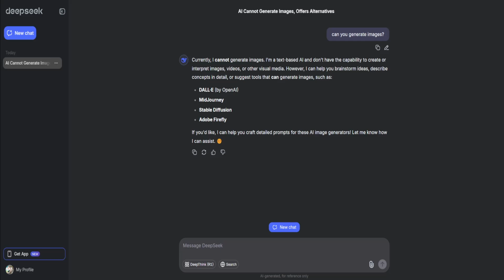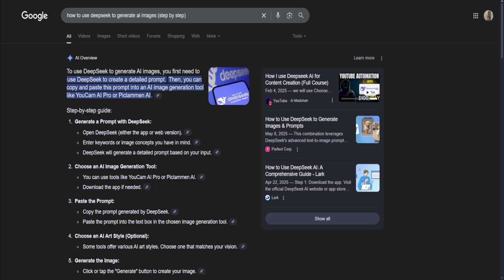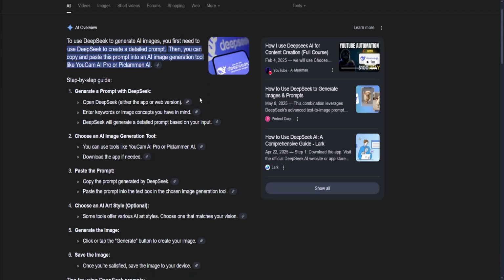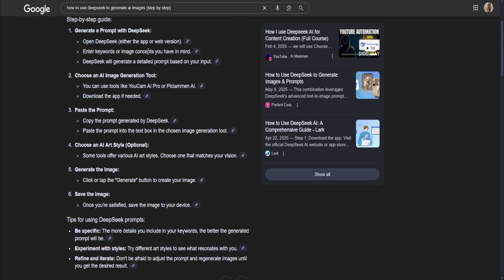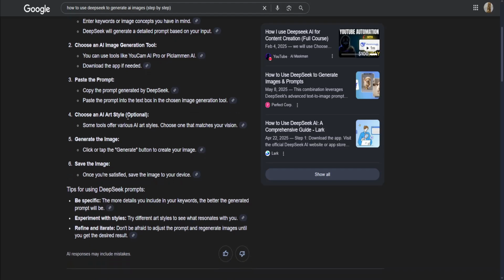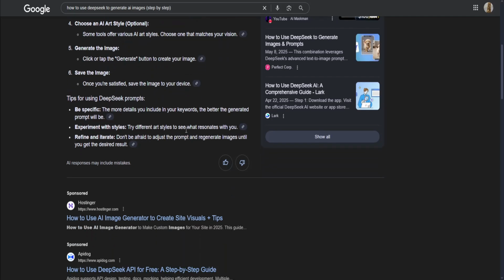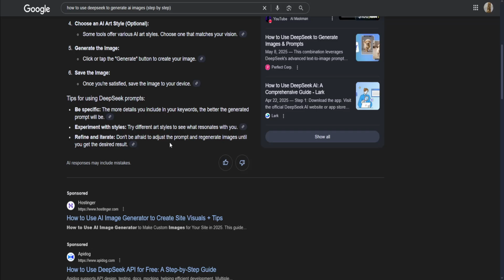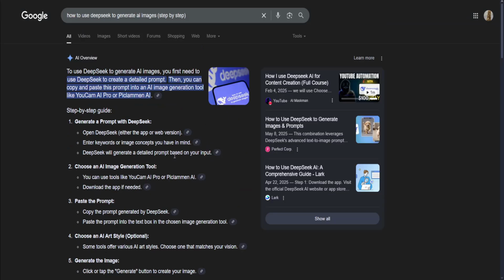How To Use DeepSeek To Generate AI Images (Step By Step)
📱 In this video, I’ll walk you through How To Use DeepSeek To Generate AI Images step by step.

Timestamps
0:00 Intro
0:07 Tutorial